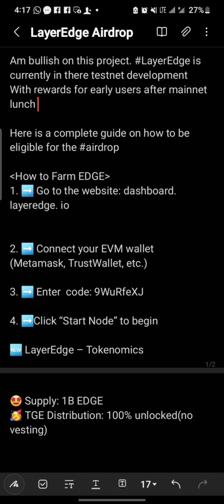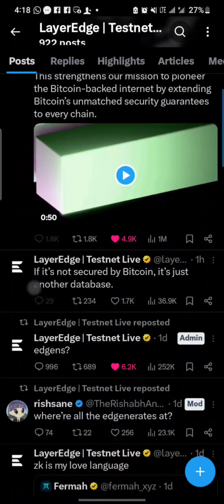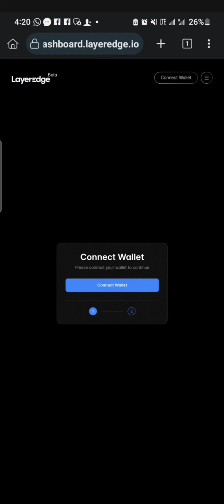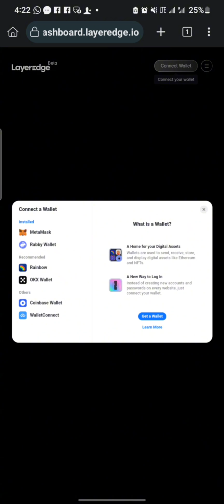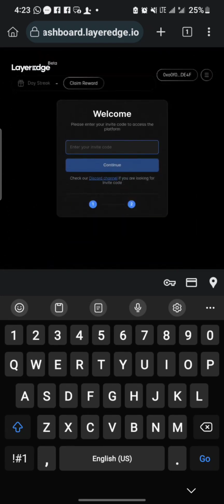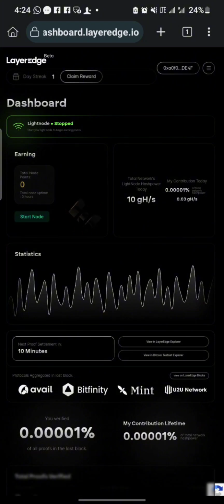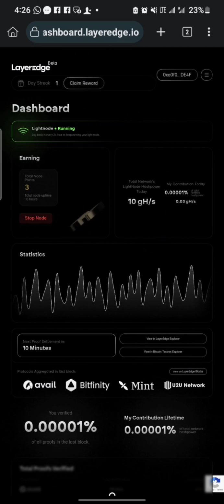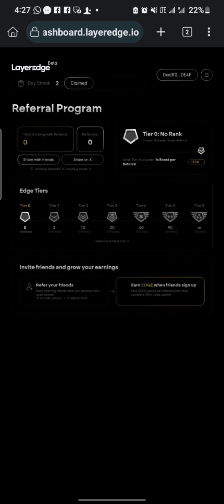How to Claim FREE ($800+!) Layer Edge Testnet Airdrop |Full Guide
🚨 Don’t miss this chance to earn BIG with Layer Edge’s Testnet Airdrop! 🚀 Follow my step-by-step ( mobile guide) to claim your share of this $800+ opportunity—no crypto experience needed!

👉 TikTok Tips & Tricks: [I/Link. @cryptolodairdrop ]